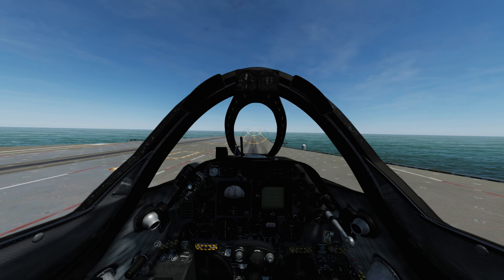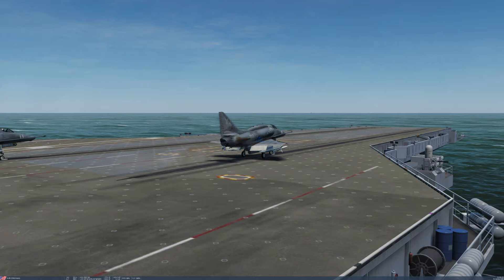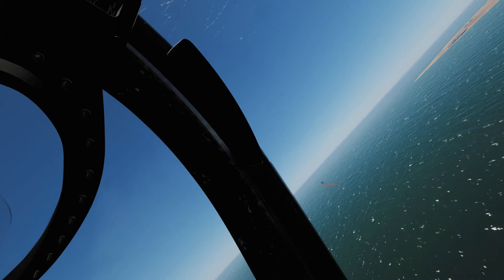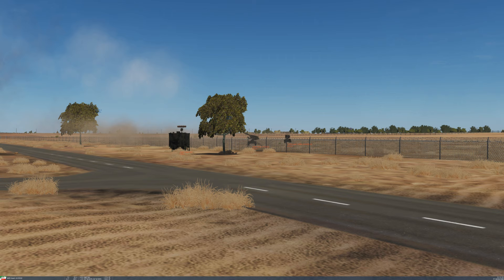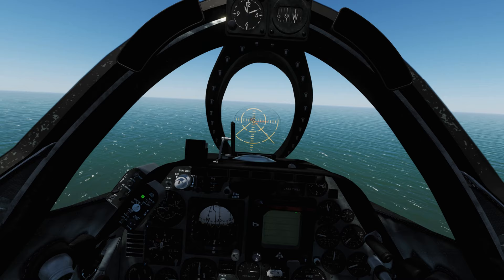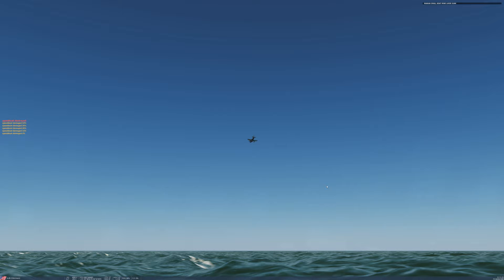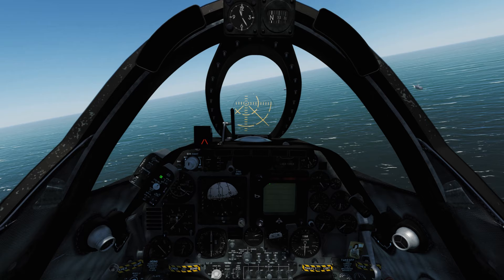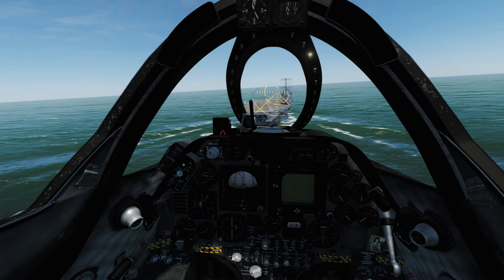DCS World MANTIS In Combat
The latest community A4 upgrade gives the Skyhawk hostile radar threat warning. See it in action here. Single player mission during Operation Praying Mantis where U.S. Naval and Marine forces wiped out the Iranian Navy. The players mission is to destroy an Iranian oil platform near the strait of Hormuz.